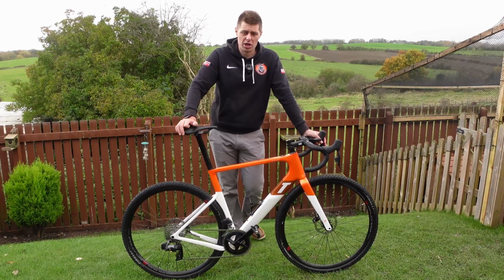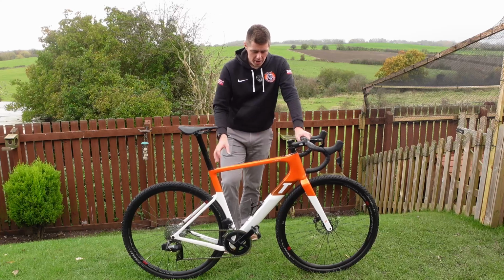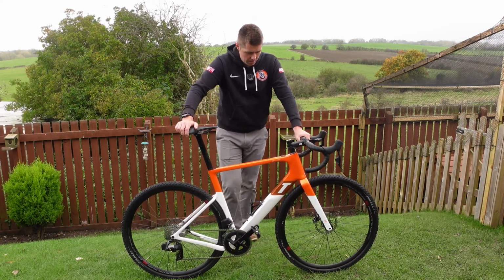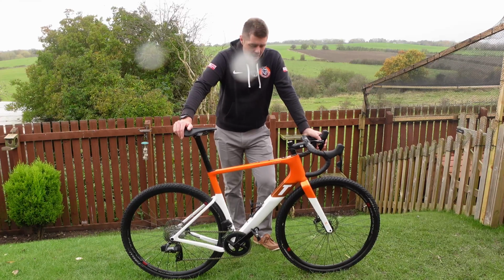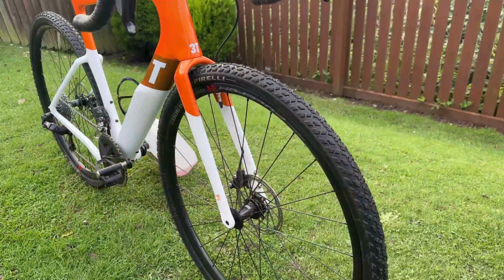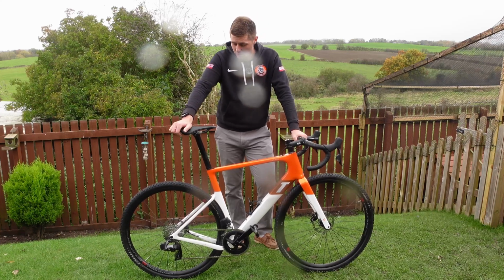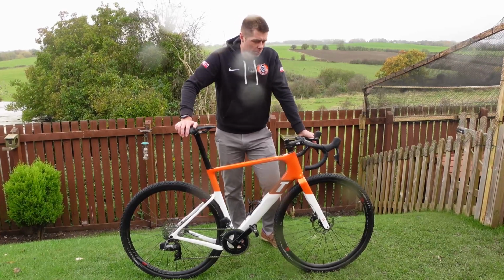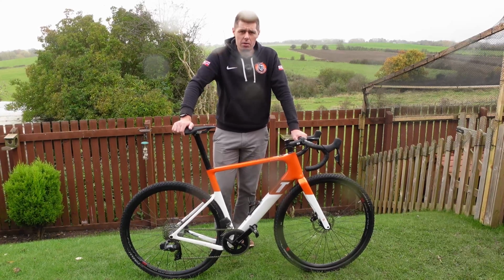3T Exploro RaceMax: First Impressions and Overview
If you'd like to help support the channel for somewhere between the price of a 2 baguette garlic bread & a foot long Subway, I've set up a Patreon page and would be very grateful for any support

The following companies (that you'll see in my content) support me in various ways, so huge thanks to these guys for helping me document my Triathlon journey!